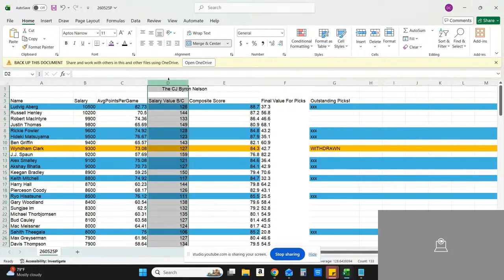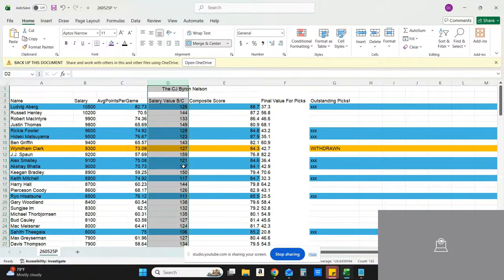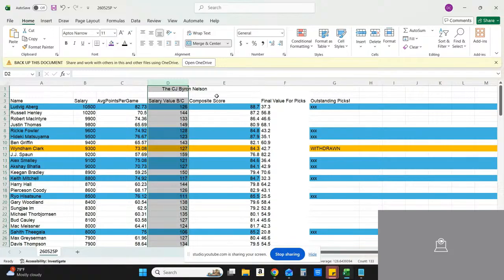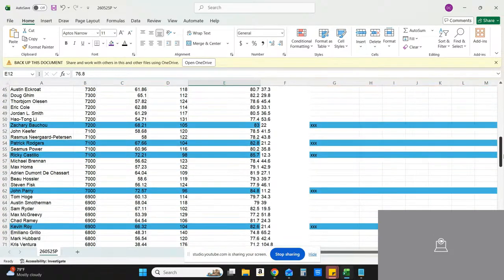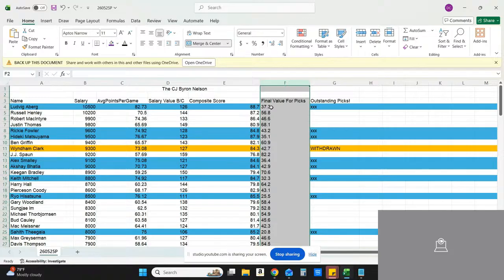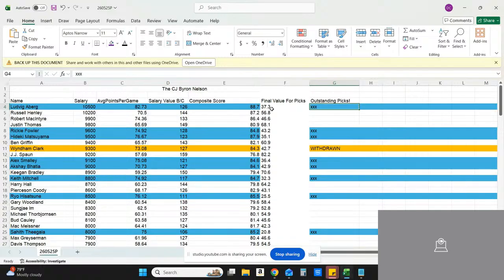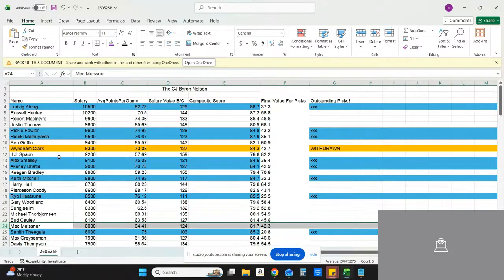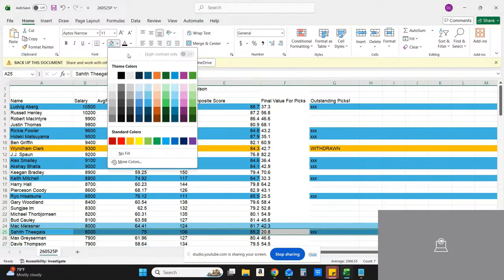Short Video on how to use the Pro Analytical Roster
Explains how to use the downloadable spreadsheet to pick your fantasy golf lineup. Tips and tricks for advanced users and shortcuts for identifying value picks,